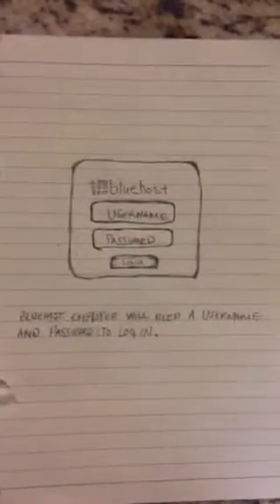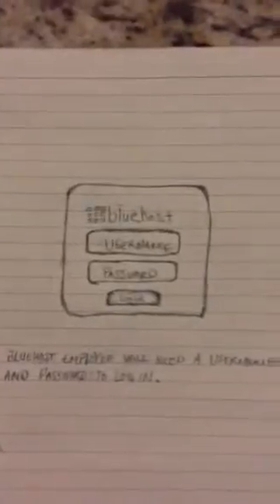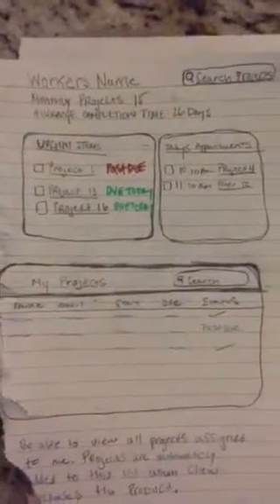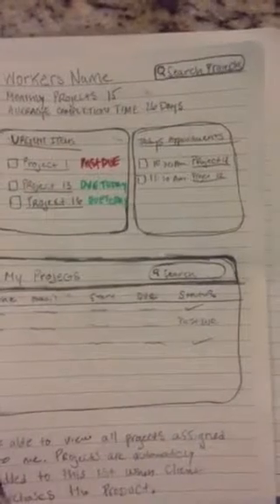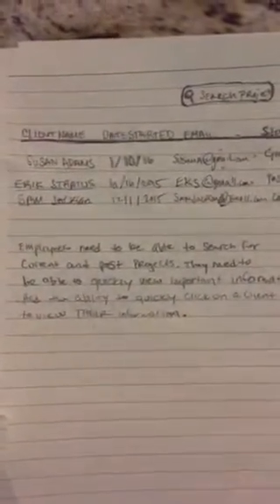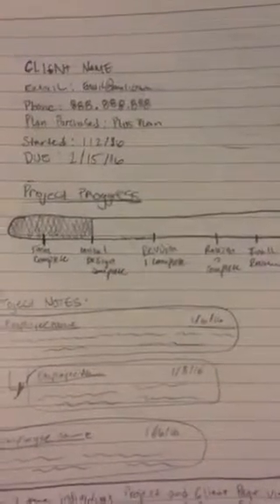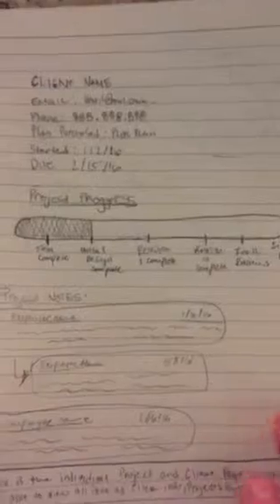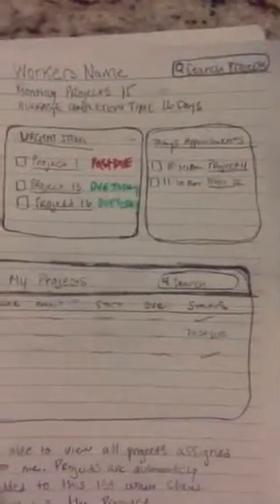User interface high level paper prototype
Goes through ui